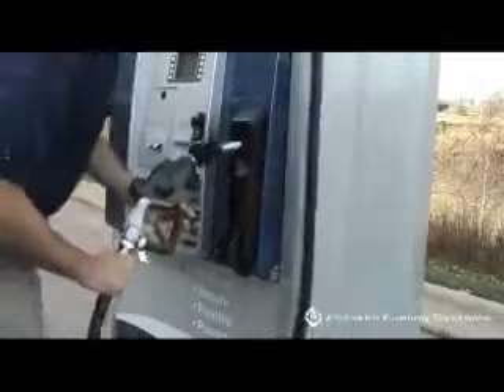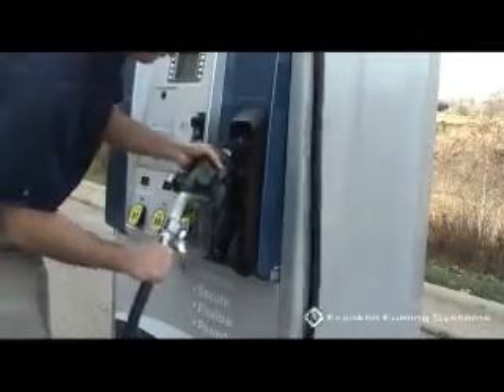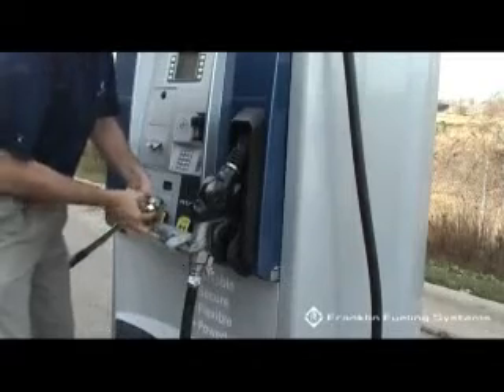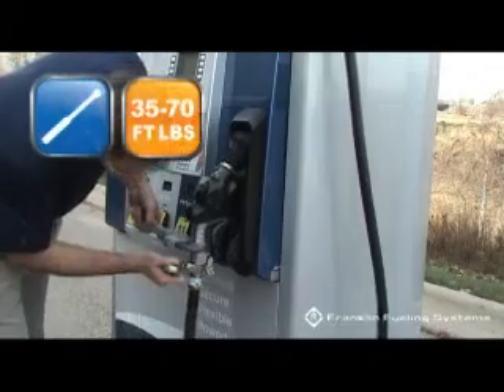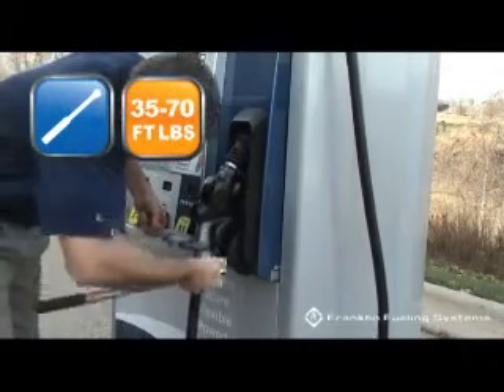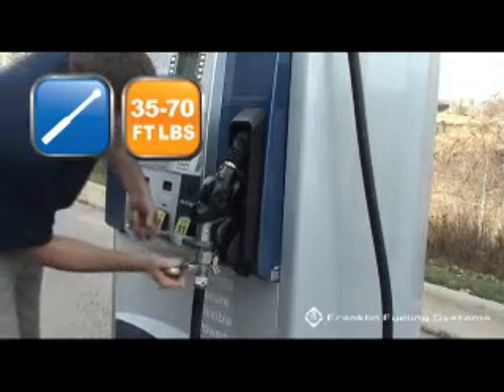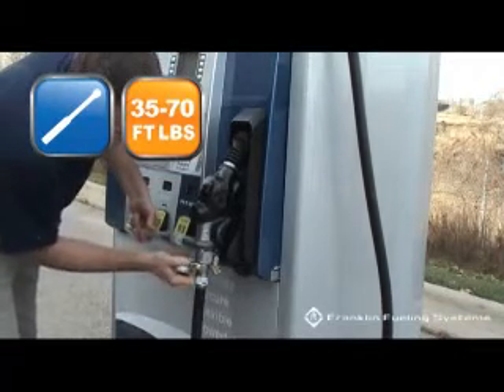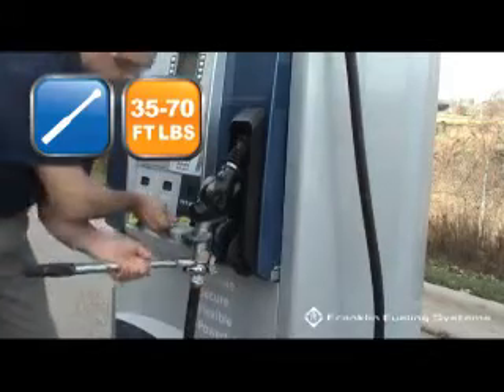FFS - Healy Nozzle Replacement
Franklin Fueling Systems - Healy Nozzle Replacement demonstration.